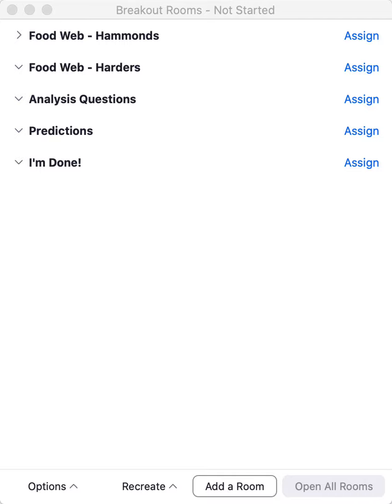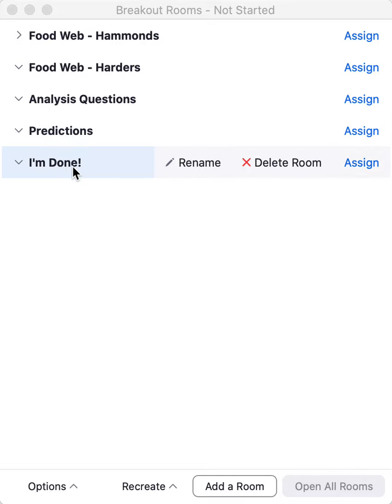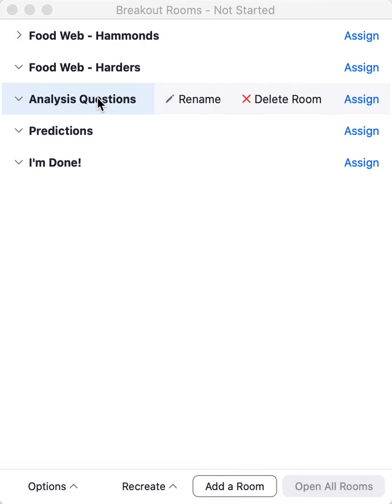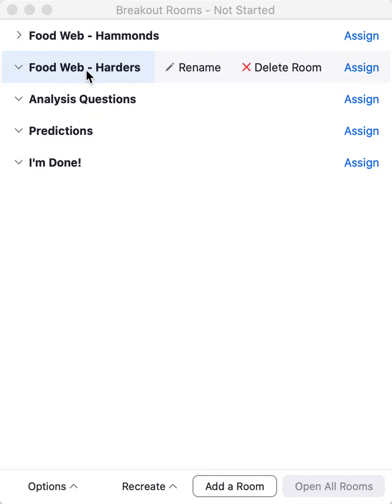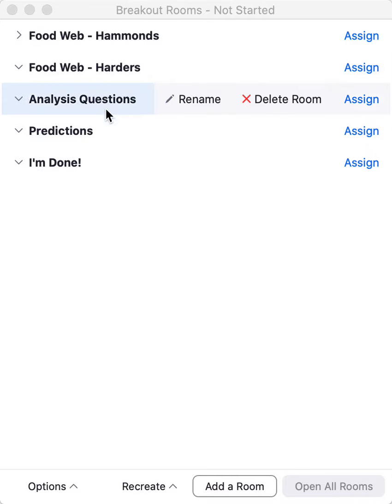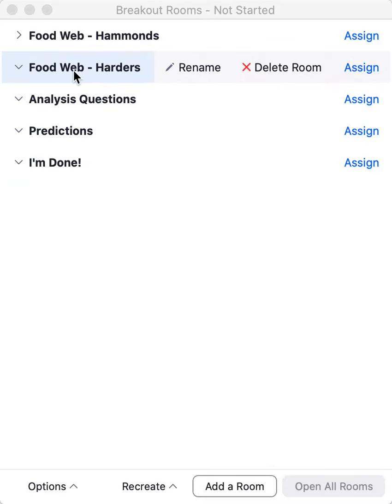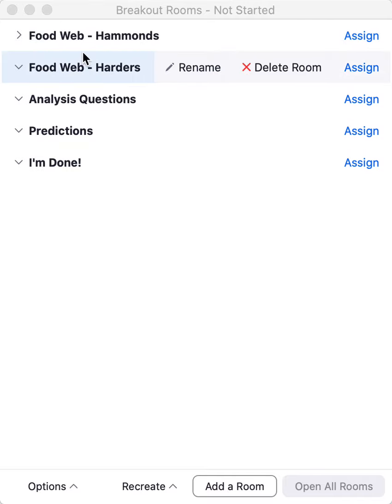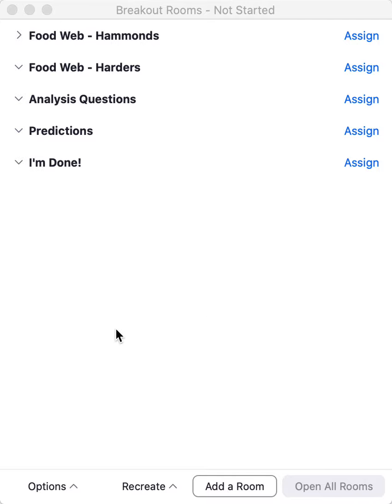Using Breakout Rooms in Zoom for Time Management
This last week, I have been experimenting with creating breakout rooms to help my students with time management by chunking their assignments.  So far, it has worked really well!  Give it a try in your classroom, and let me know what you think!

How do you use Breakout Rooms in Zoom?